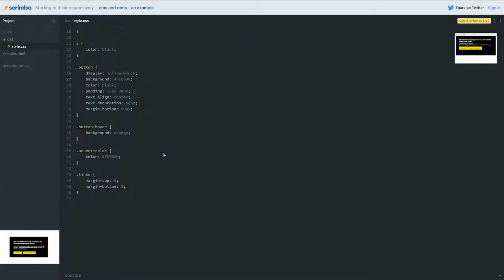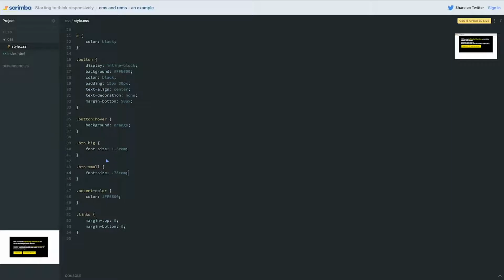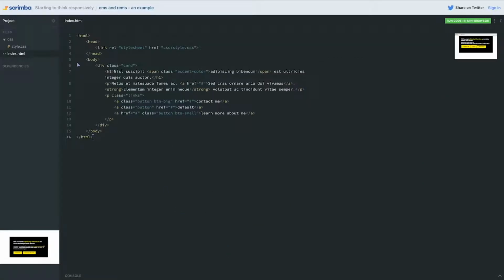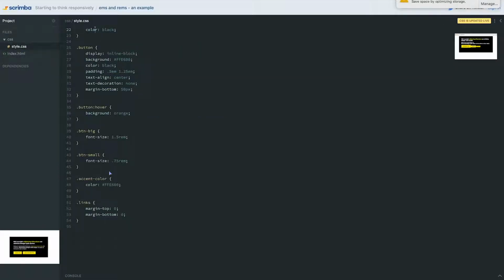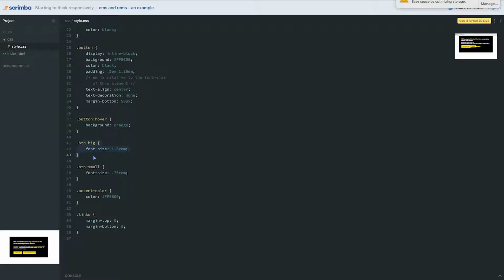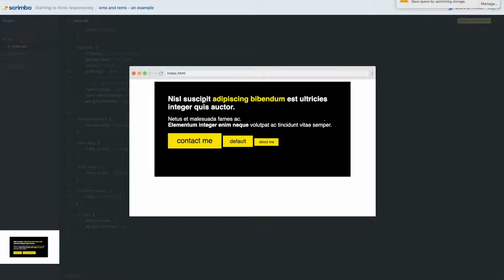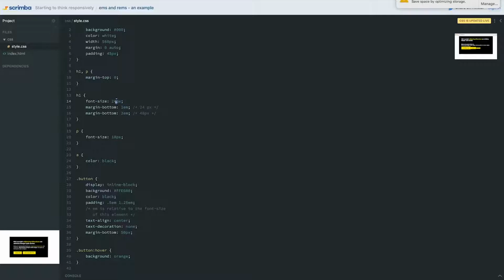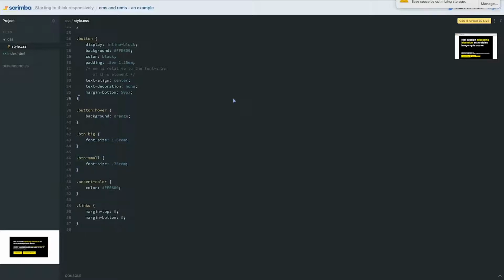10. ems and rems an example - Responsive CSS Tutorial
A quick look at why I like to use em for padding and margin, and rem for font-sizes